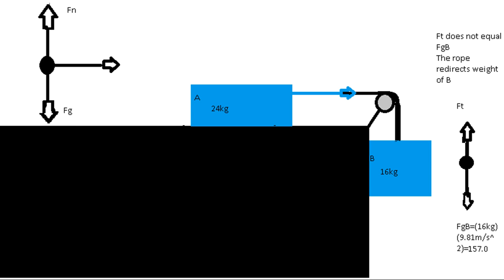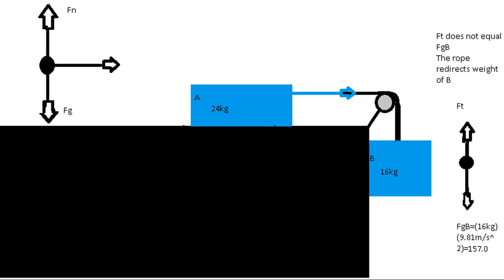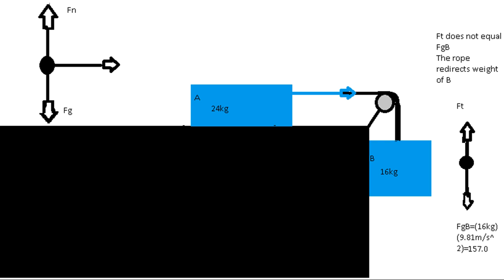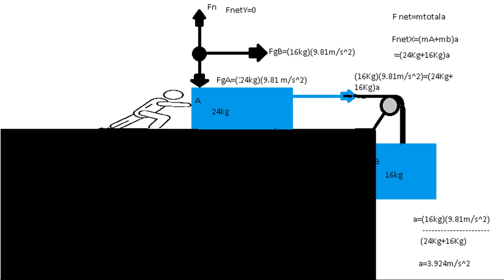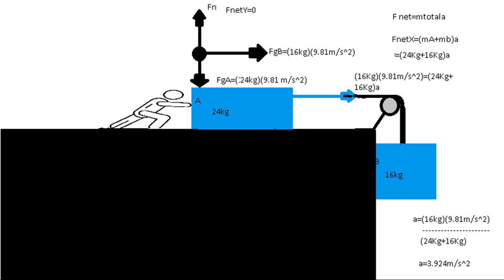physic project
lets dive into the world of physics